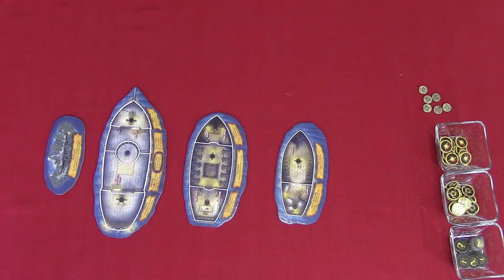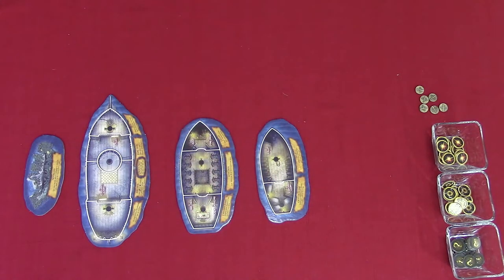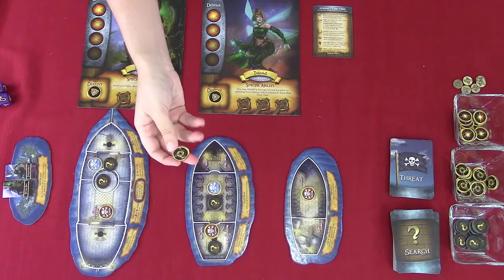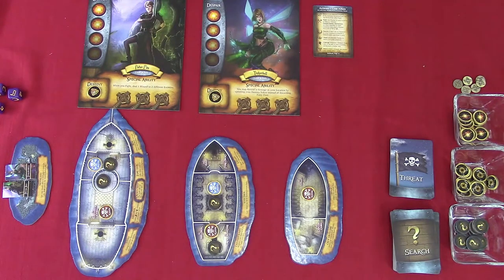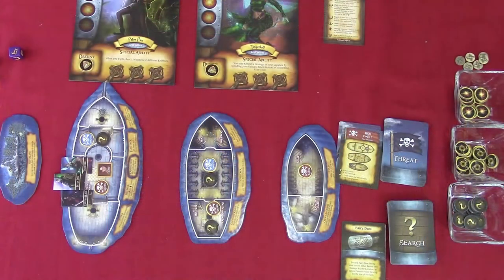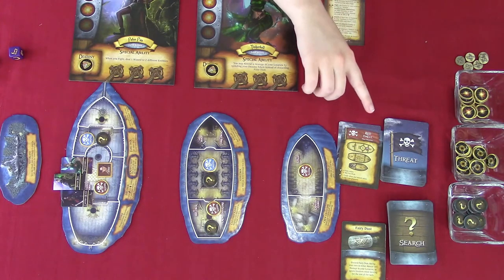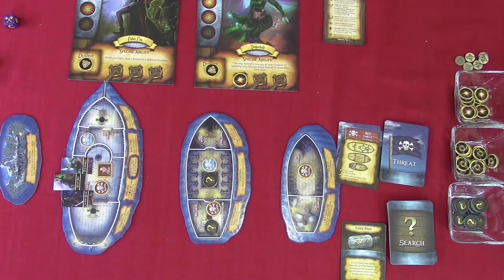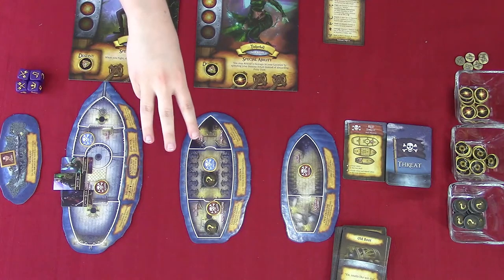How to Play: Neverland's Legacy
Gamer's Genie is a series designed to teach and play games. In this episode we're going to learn how to play Neverland's Legacy.
We truly appreciate your views, feedback and subscriptions - thank you for being a part of this channel we truly appreciate it.